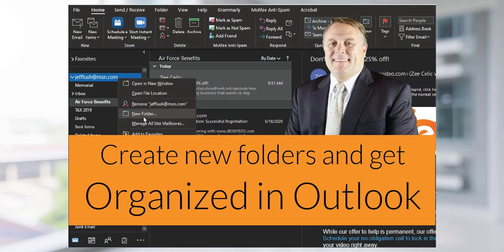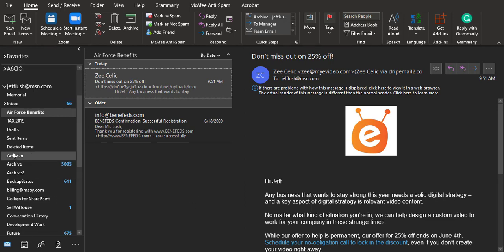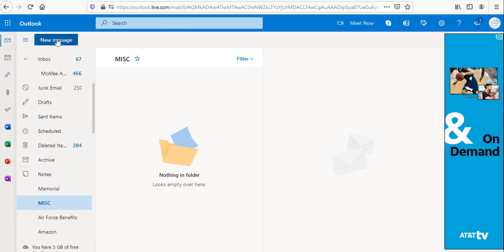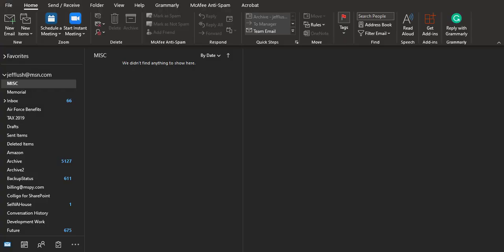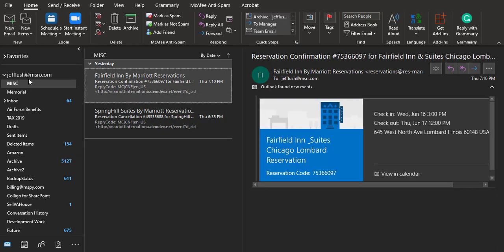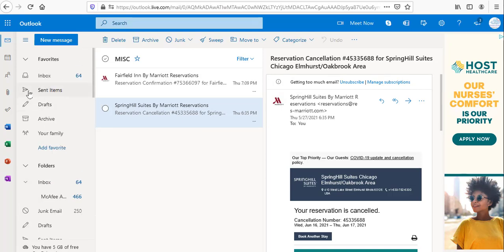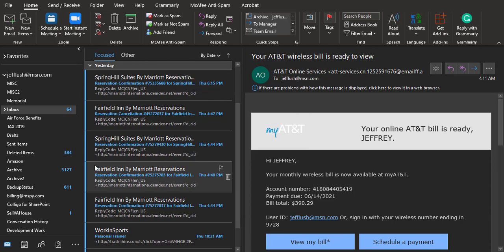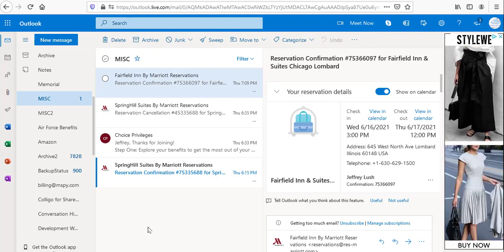Get Organized in Outlook using folders [280521-1645]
It is simple to get to the bottom of your email using Outlook folders and get more organized today.  We review the Outlook "fat" client and the Outlook "web" client in the easy-to-follow video.

Table of Contents:

00:00 - Introduction
00:34 - Open Outlook "fat" client
00:46 - Create a new folder
01:07 - Outlook Web Client
01:56 - Drag and drop email to a folder
02:45 - Right-click and move an email
03:46 - New folder on Web Client